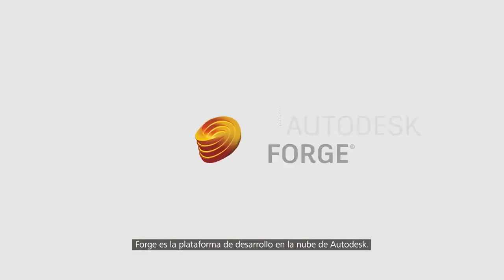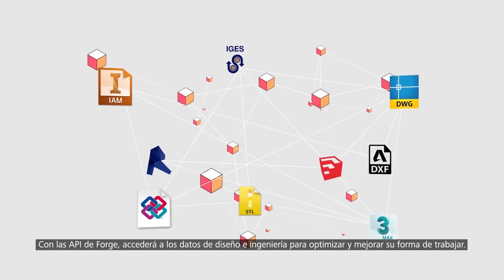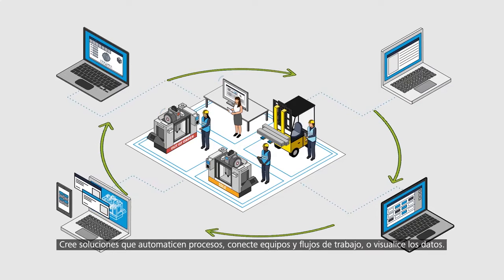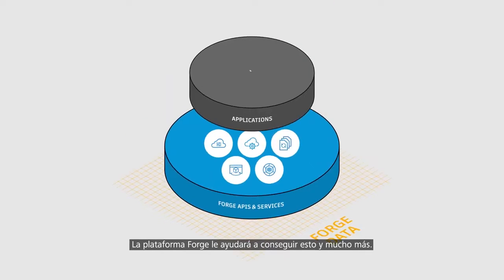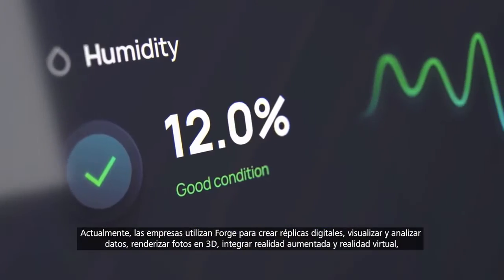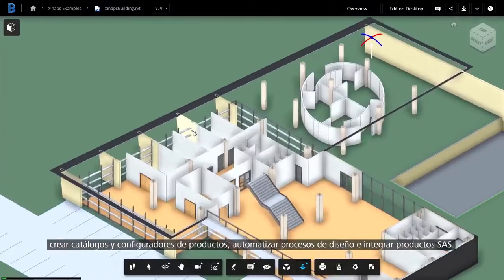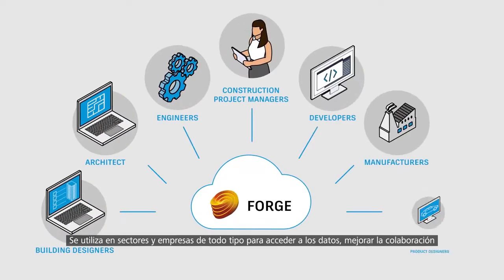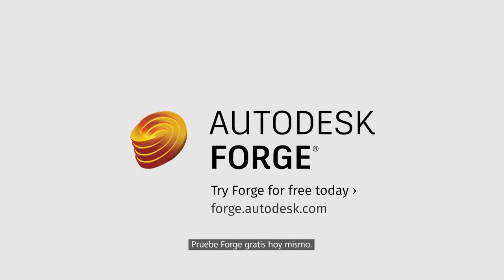Todo lo que puedas imaginar FORGE lo hace realidad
¿Cómo dar un paso más hacia la TransformaciónDigital? 💻🛠 Con la plataforma Forge de Autodesk, puedes automatizar procesos; conectar equipos, procesos y sistemas; centralizar datos, y mucho más.